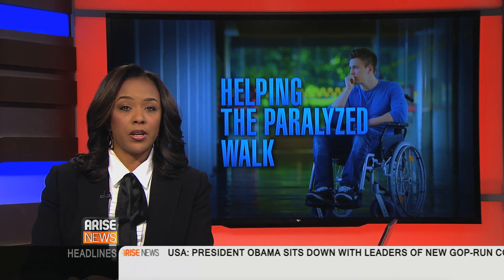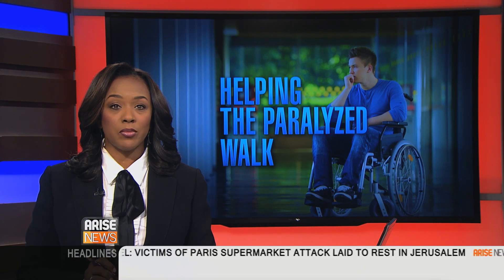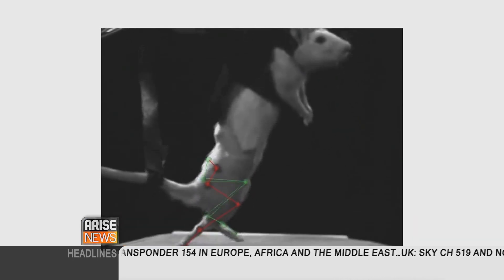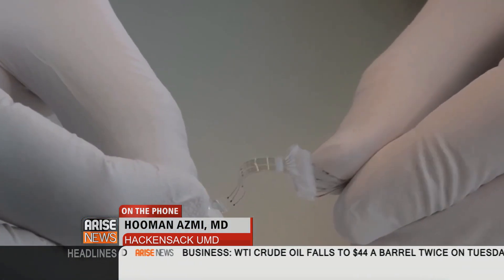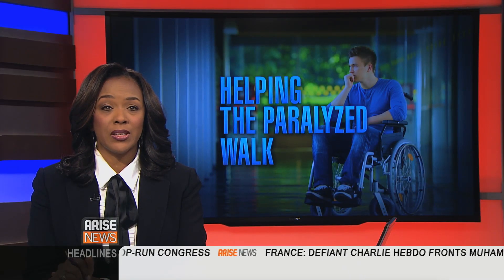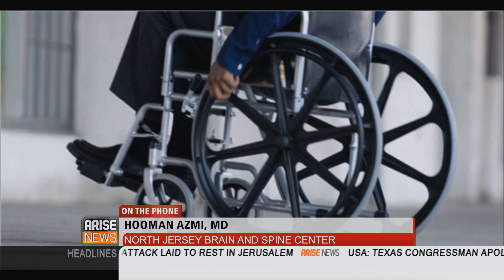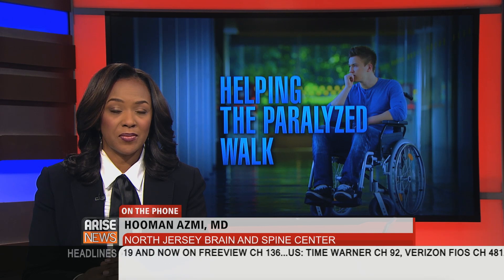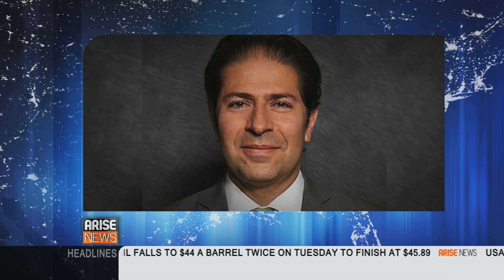Arise America: e-Dura Implant Could Help the Paralyzed Walk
Paralyzed patients now have hope of recovery following successful experiments with an implant called "e-Dura" that could restore injured spinal cords. Dr. Hooman Azmi, director of the division of movement disorders at Hackensack UMC, joins Arise America to discuss the revolutionary implant.